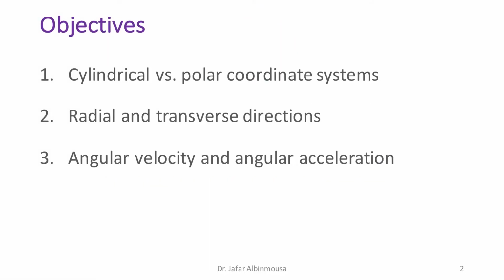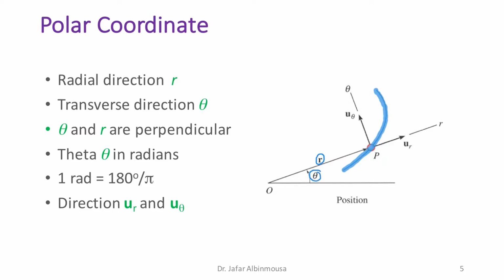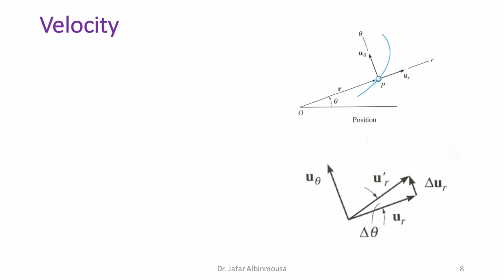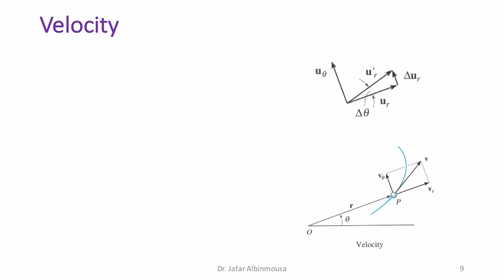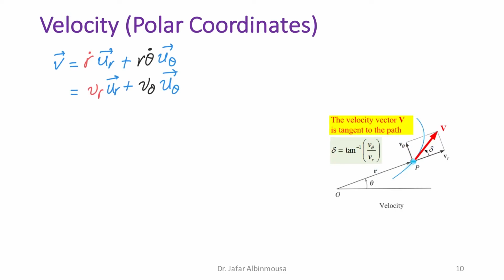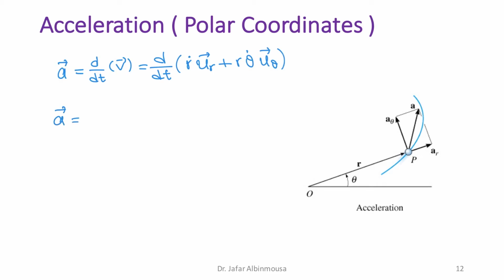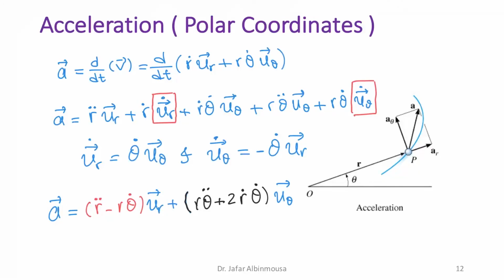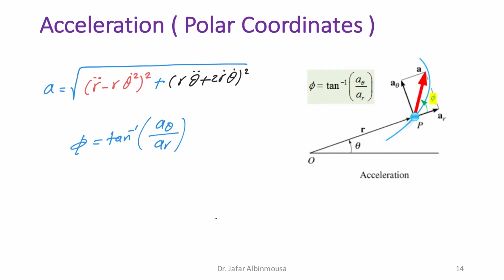8-DYNAMICS - CH12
هذه الفيديوات من قبل جامعة الملك فهد للبترول والمعادن للدكتور جعفر البن موسى
وأنا مجرد ناقل لها

لا تنسوني من دعواتكم